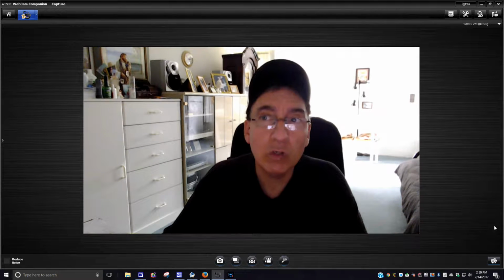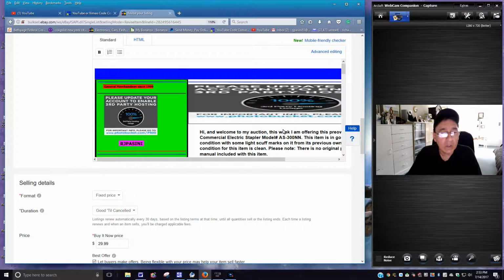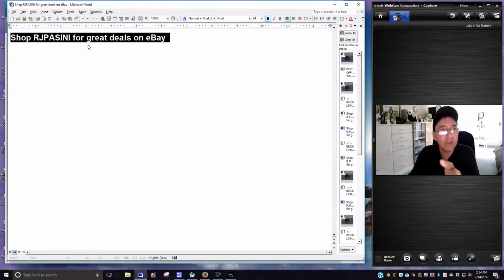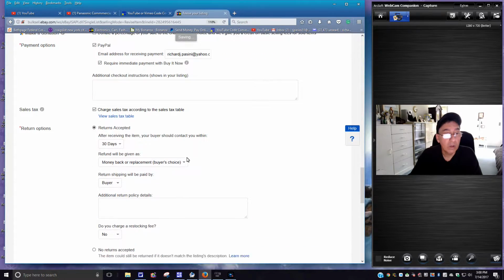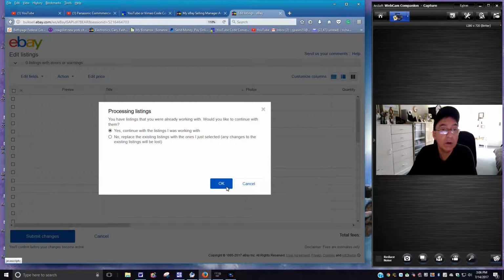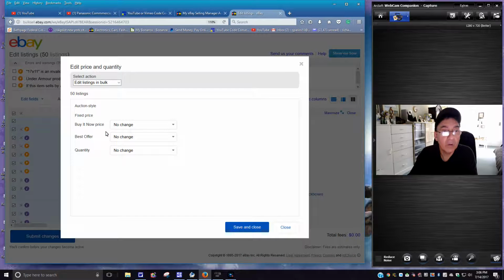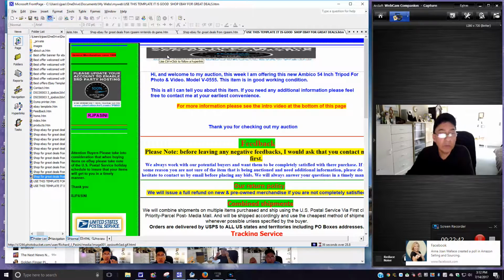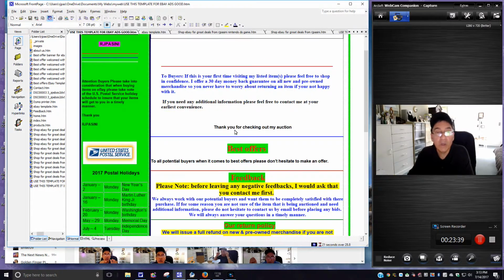EBAY LISTING UPDATE VIDEO 7-14-2017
This is a video about updating my ebay listings.